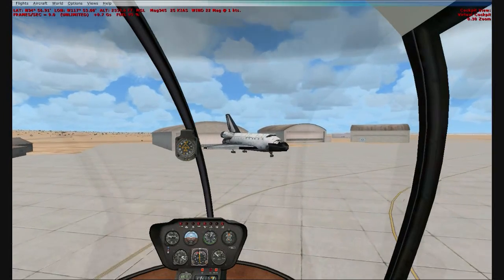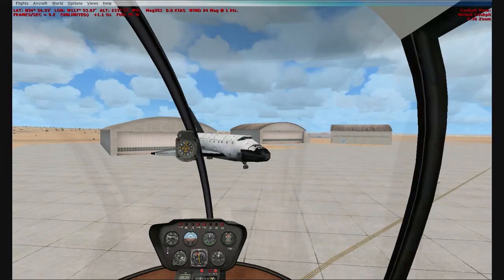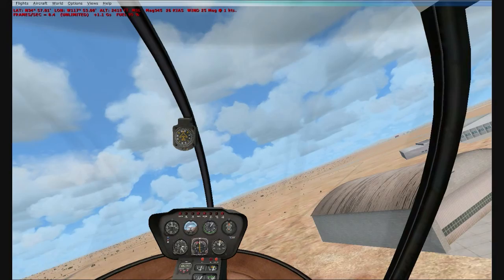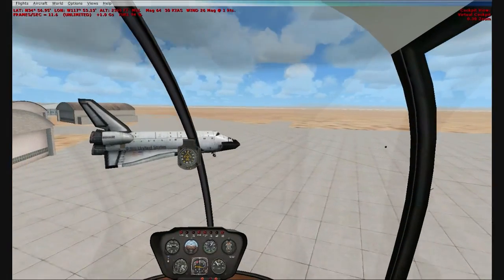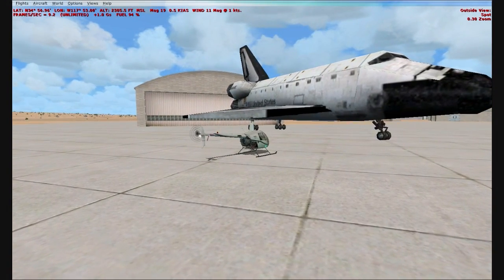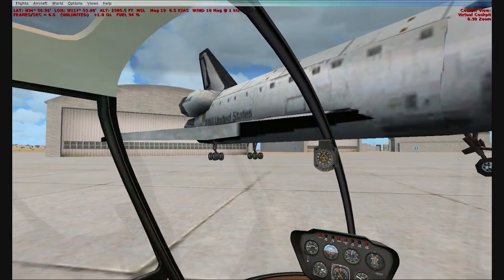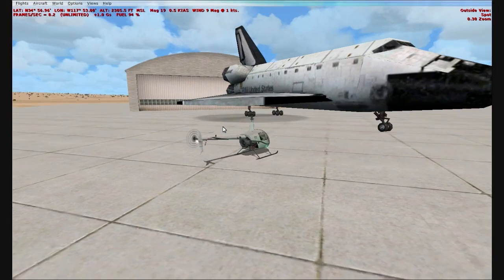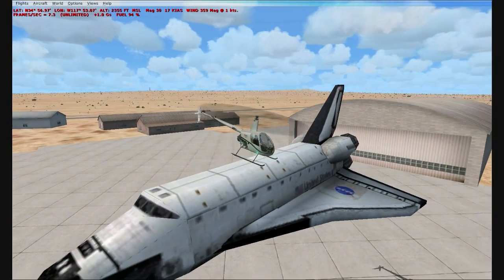The Space Shuttle at Edwards Airforce Base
This is the "2nd Part" of "Flying Around Edwards Airforce Base". The detail is pretty good on this model of the Space Shuttle. The name of the Shuttle is "Atlantis".